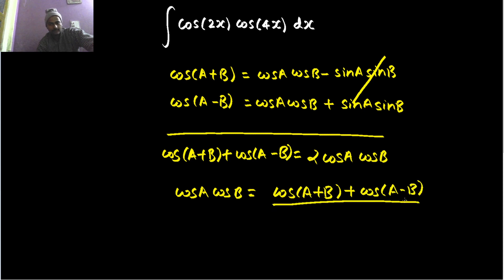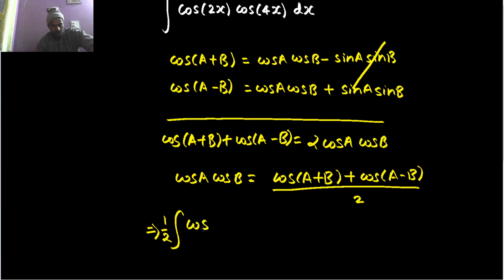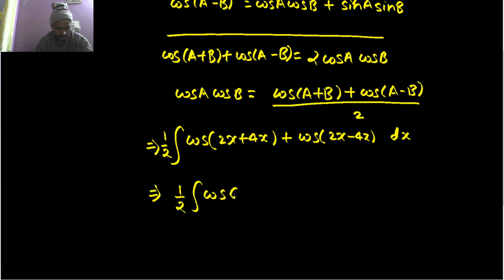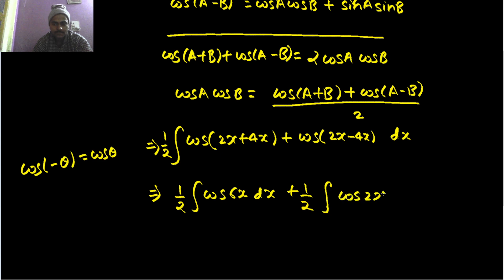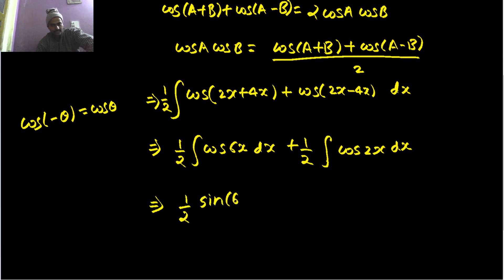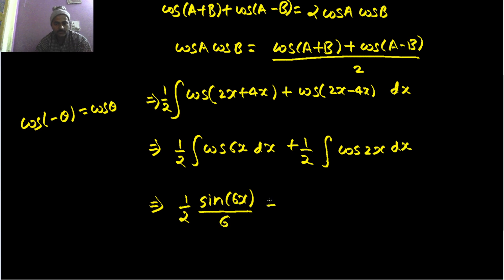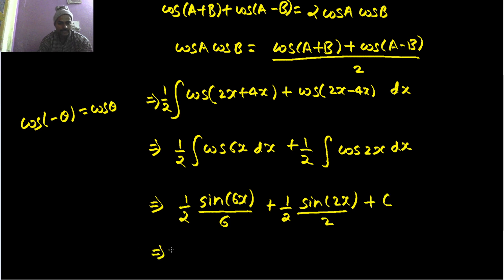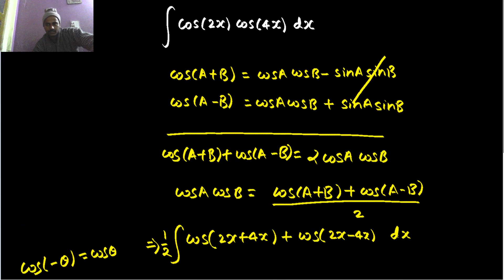Integration of cos(2x) cos(4x)